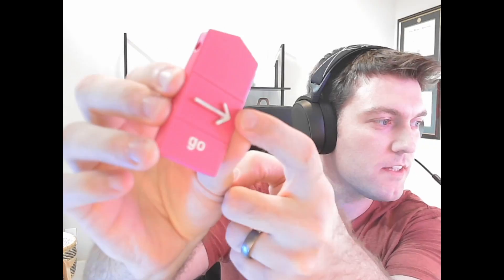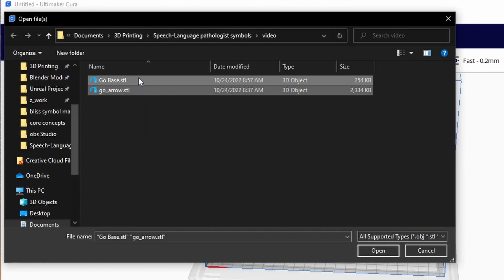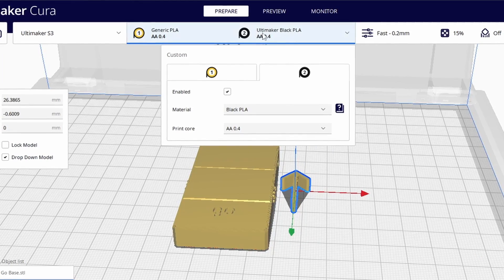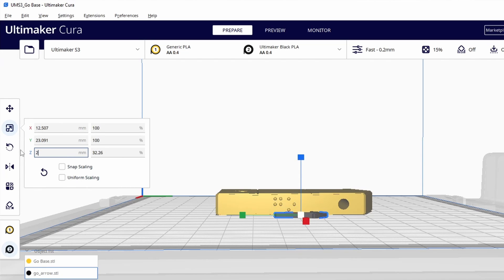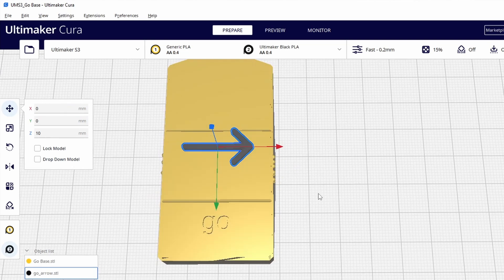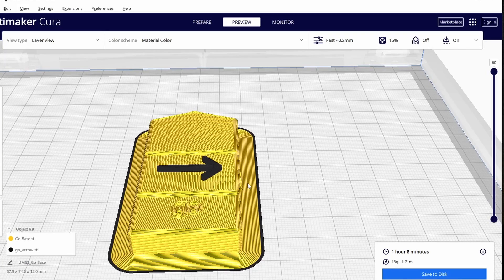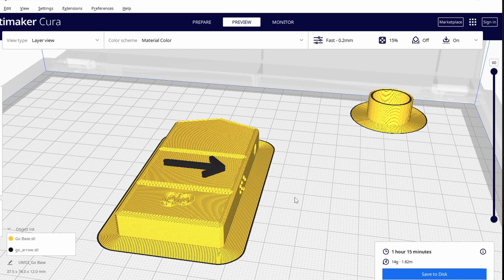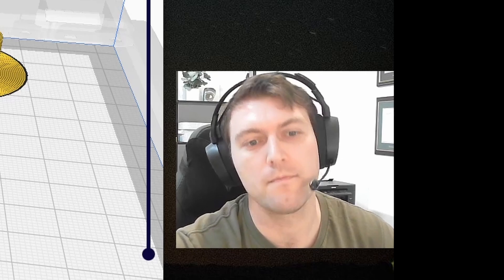How to Set Up Dual Extruders for Beginners in CURA 5.2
In this video we set up dual extrusion for a Unimaker S3 3d printer.

 Artist: StreamBeats